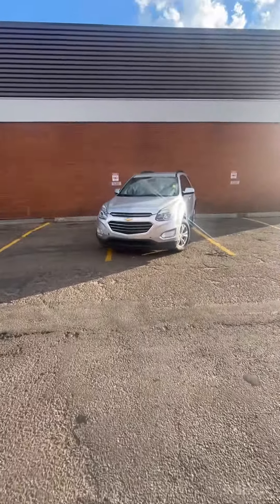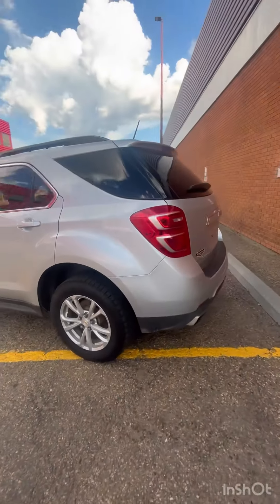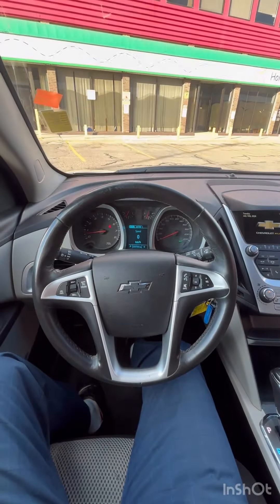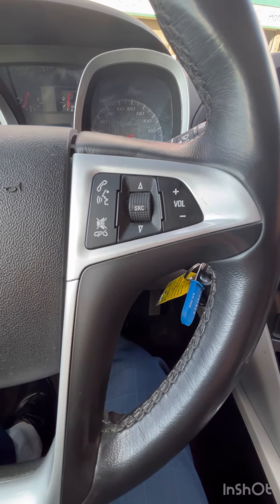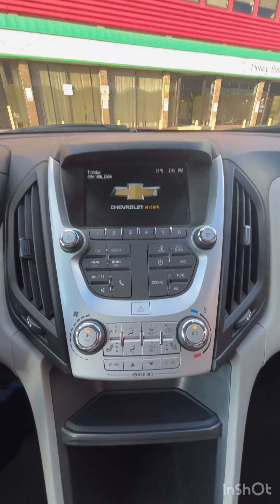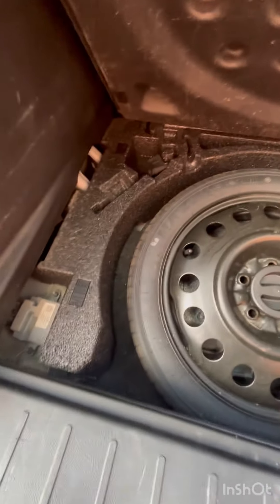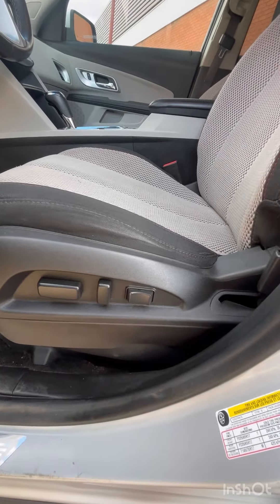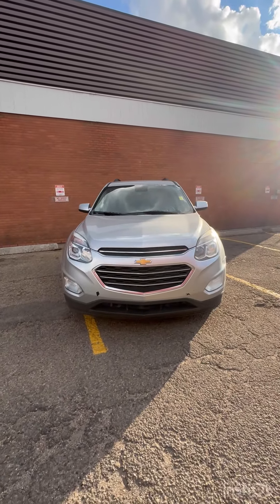2017 Chevrolet Equinox LT